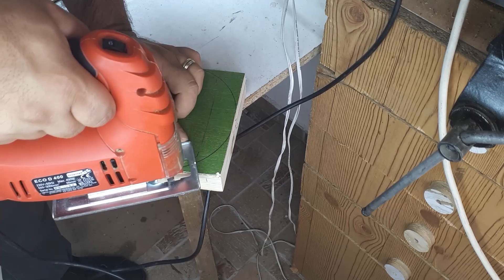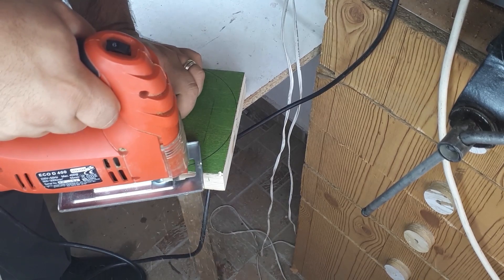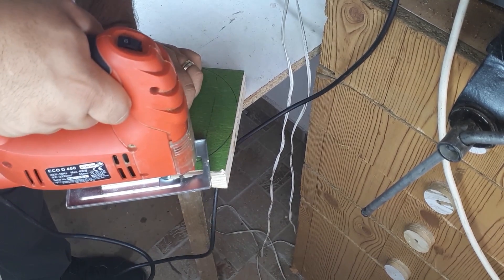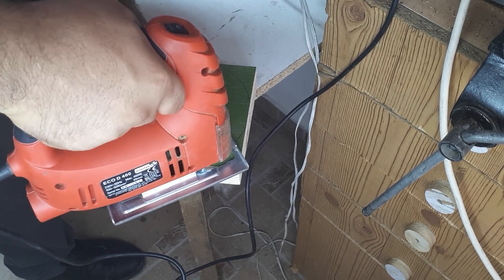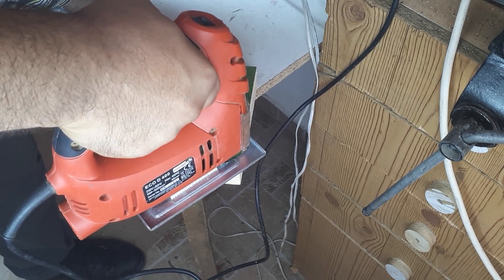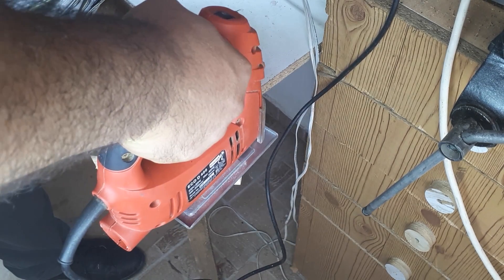Make a Cheap Spot Welder!!! Ucuz punta kaynak makinesi yapımı #1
I started making a spot welding machine. The video will consist of two parts. In this first episode, I made the safe. I used 18 mm playwood and 33 mm wooden block for the case. I shaped the safe. I prepared the spot welding arms. The welding machine was outlined. In the second part, I will complete the electrical and electronic components. The second part will be with you as soon as possible. I hope you will like it. Have a good time.
Spot kaynak makinesi yapmaya başladım. Video iki bölümden oluşacak. Bu ilk bölümde, kasayı hazırladım. Kasa için 18 mm playwood ve 33 mm  tahta blok kullandım. Kasaya şekil verdim. Spot kaynak kollarını hazırladım. Kaynak makinesi ana hatları ile belirginleşti. İkinci bölümde de elektrik ve elektronik bileşenleri tamamlayacağım. En kısa zamanda ikinci bölüm de sizlerle olacak. Umarım beğenirsiniz. İyi seyirler.
Punta kaynak makinesi nasıl yapılır? El yapımı punta makinesi
CHEAP Spot Welder DIY - using simple tools - PLANS
40A / 100A spot welding machine control board Welder Transformer Controller Board Timing Current Time Current digital display

My most popular videos  - En popüler videolarım
Helicopter Car can not Fly!!!